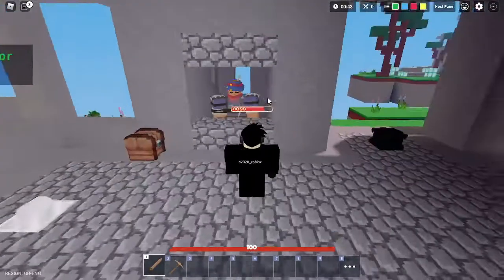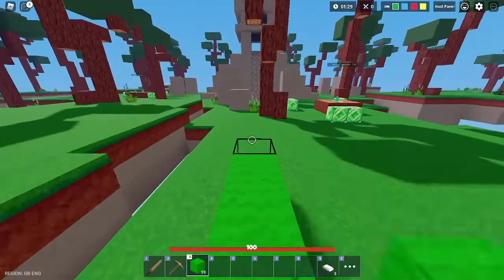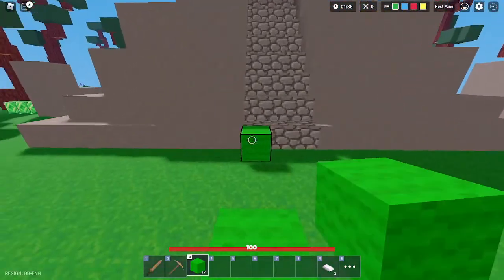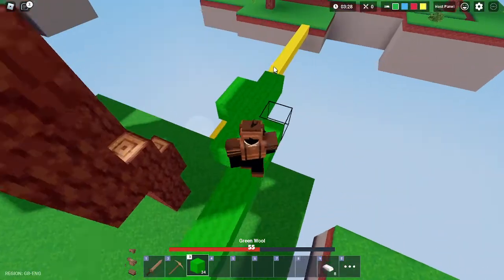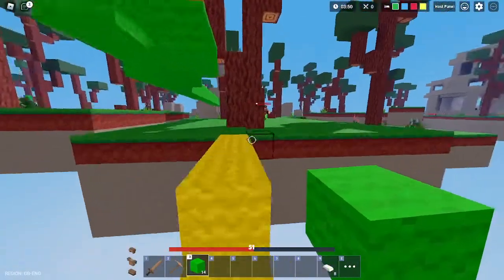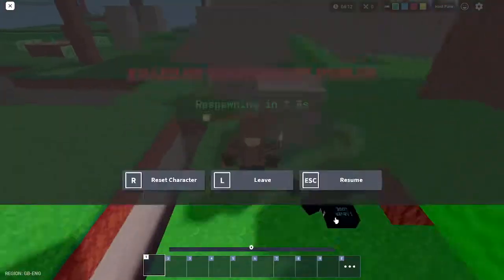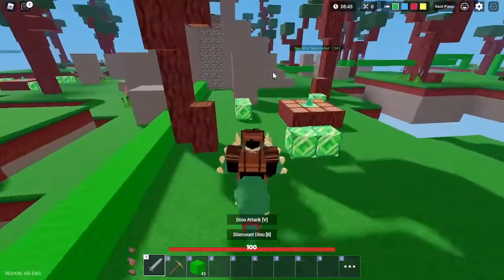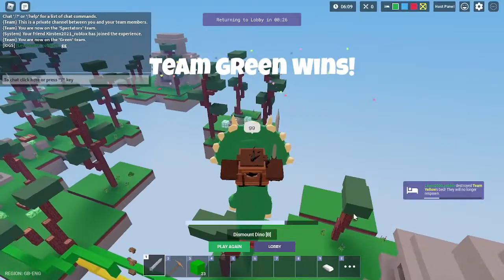Roblox Bedwars But I can't touch grass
My sister is trying to kill me and I am stuck on non-grass see how I win and get on.